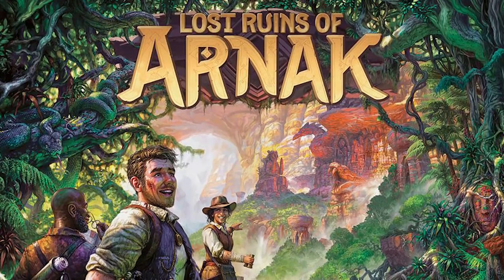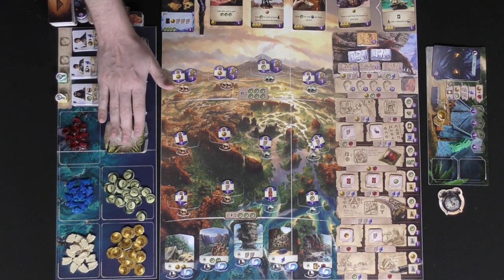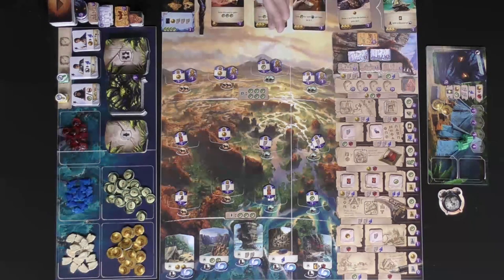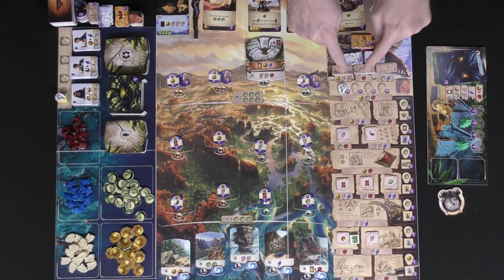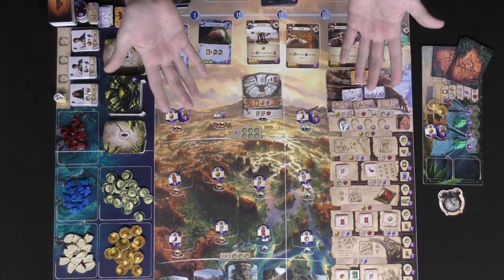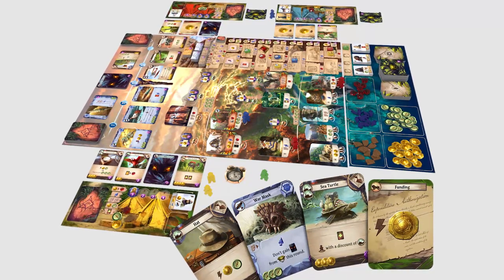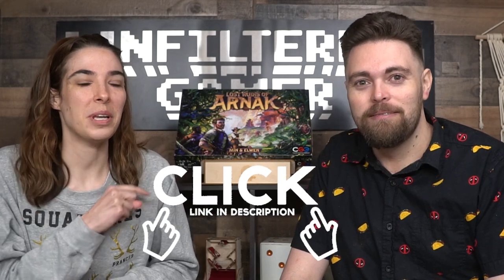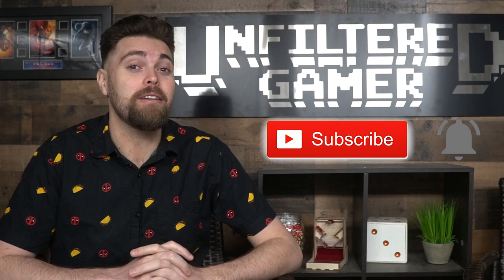Lost Ruins of Arnak Board Game Review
Lost Ruins of Arnak Review by Unfiltered Gamer